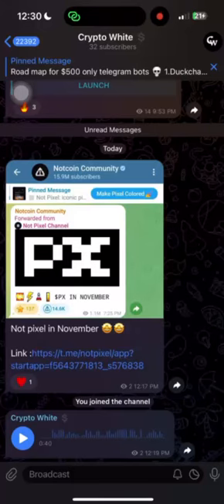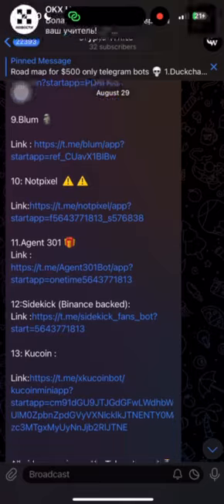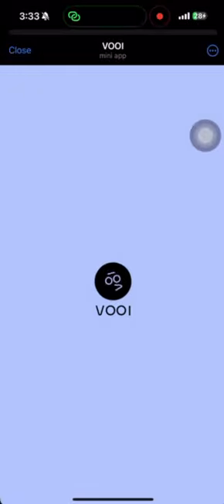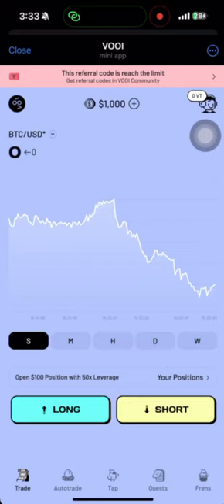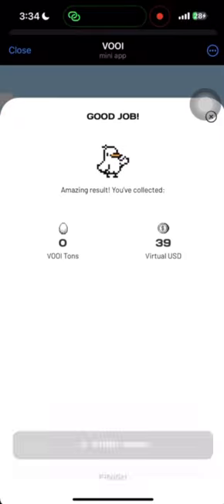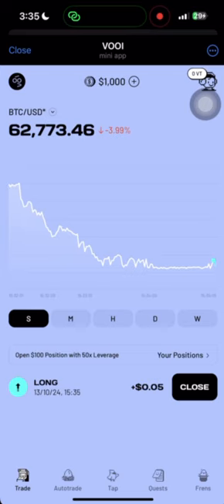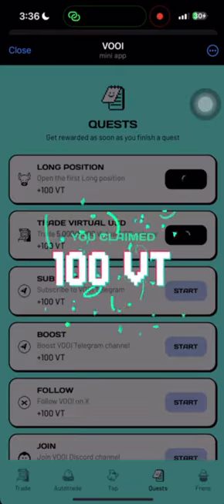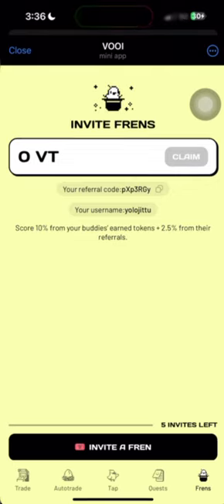Big Airdrop 🪂🪂opportunity 😱😱 VOOI 💯% profit gurente | Binance backed 🥳🥳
VOOI airdrop
VOOI telegram airdrop
Vooi telegram bot
Vooi tamil
Vooi crypto
Binance backed airdrops
Earn free money tamil